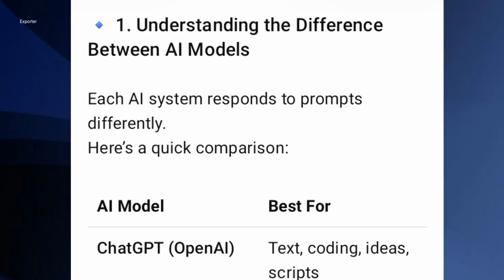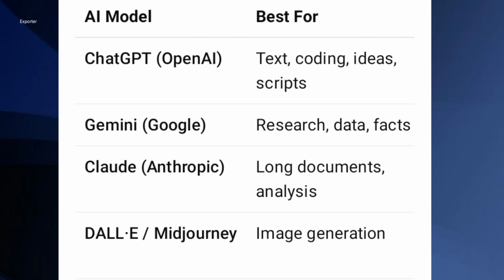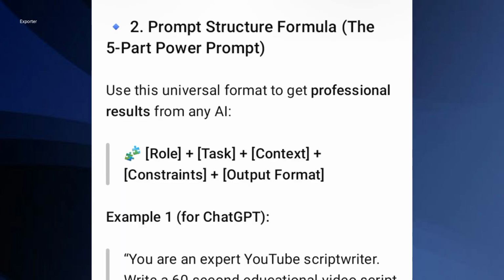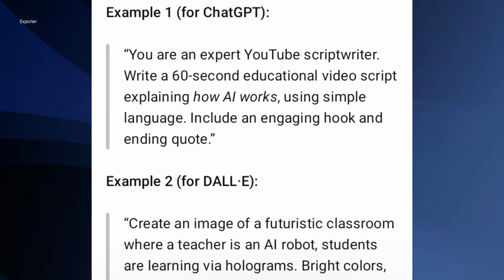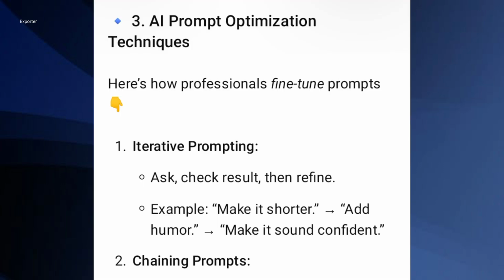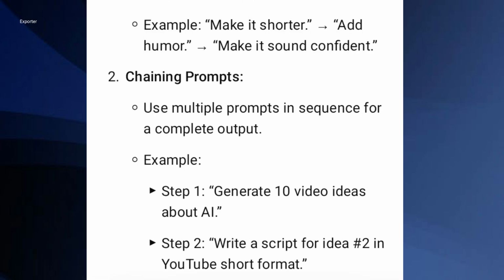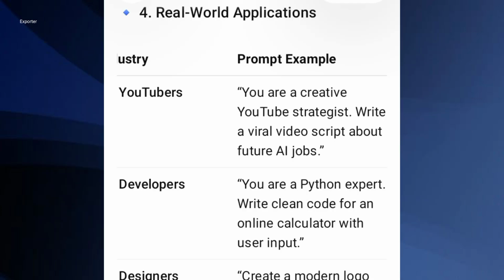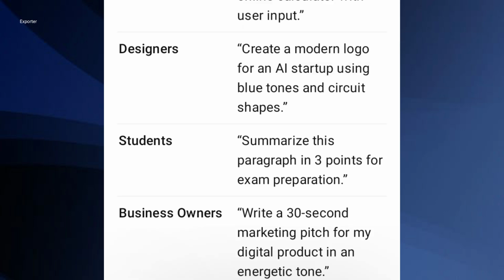“Applied Prompt Engineering Explained in 3 Minutes | How to Talk to AI Like a Pro (2025)”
🚀 Welcome to Phase 3 of the Prompt Engineering Course!
In just 3 minutes, you’ll learn how to use Applied Prompt Engineering to communicate effectively with AI systems like ChatGPT, Gemini, Claude, and DALL·E.

🎯 What You’ll Learn:
✅ How to write real-world AI prompts that give perfect results
✅ The 5-Part Power Prompt formula used by professionals
✅ Optimization methods to improve your prompts instantly
✅ Real examples for YouTubers, developers, students & designers

💡 Why Watch This Video:
If you want to master AI in 2025, this lesson is your shortcut to writing prompts that work every single time!

00:00 – Intro: What is Applied Prompt Engineering?
00:18 – The 5-Part Power Prompt Formula
01:10 – How to Optimize Your Prompts (Iterate, Chain, Role-based)
02:05 – Real-World Applications (YouTubers, Coders, Designers, Students)
02:55 – Mini Project: Create a YouTube Content Prompt System
03:20 – Summary & Next Lesson Preview